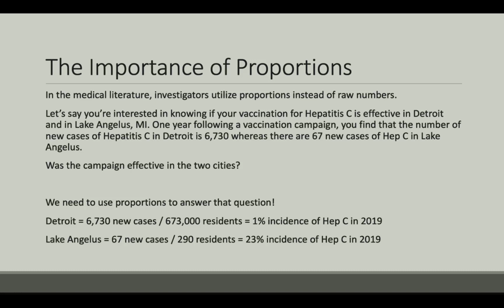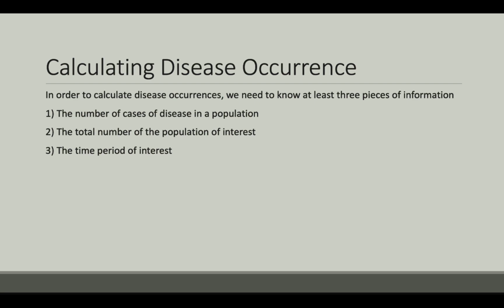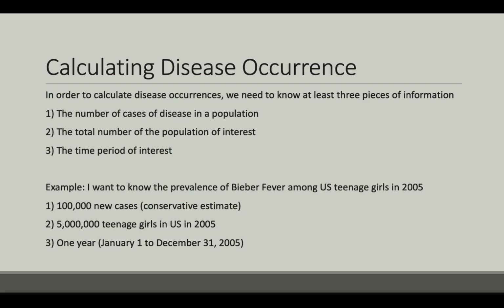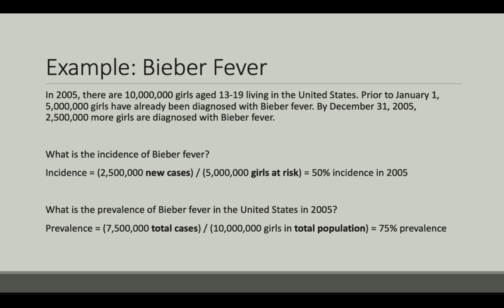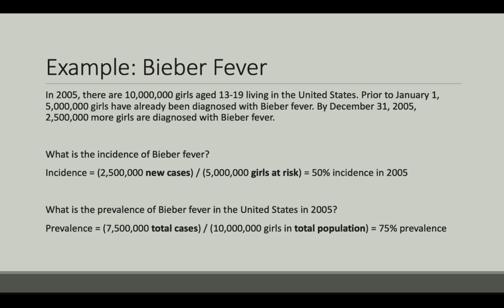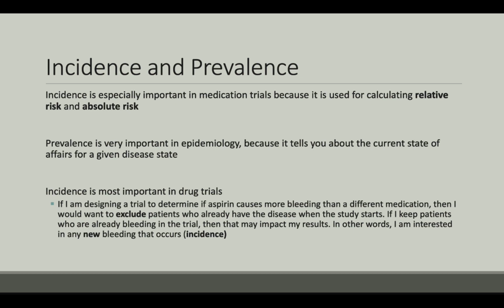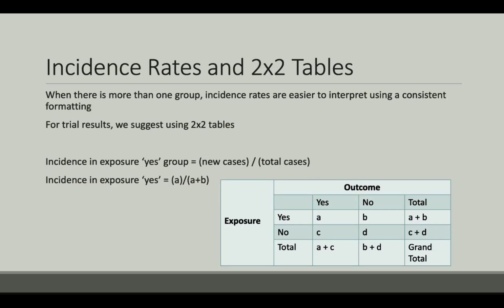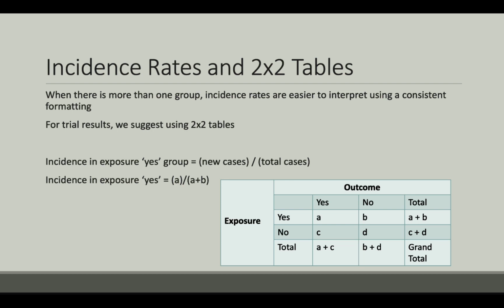Comparing Groups Part 3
Table of Contents:

00:00 - The Importance of Proportions
00:57 - Calculating Disease Occurrence
01:49 - Incidence and Prevalence
02:24 - Example: Bieber Fever
04:09 - Incidence and Prevalence
04:49 - Other Important Statistics
05:10 - Incidence Rates and 2x2 Tables